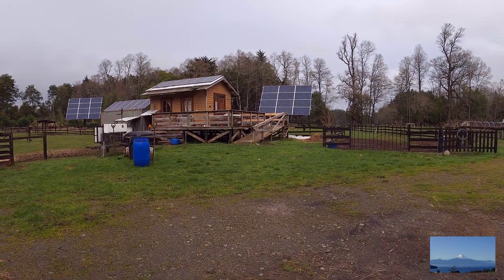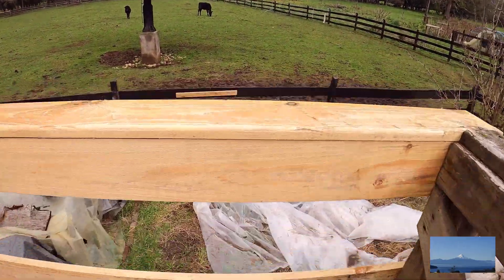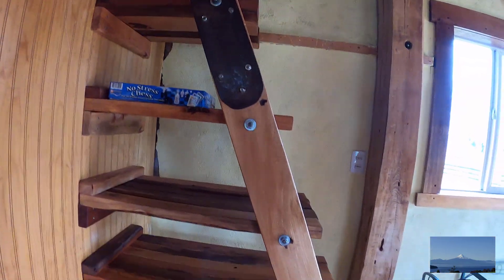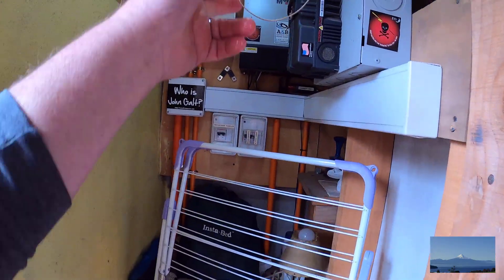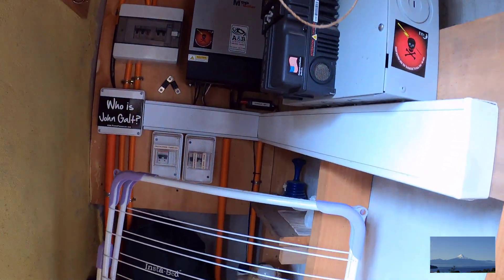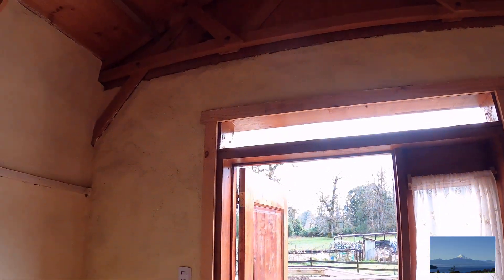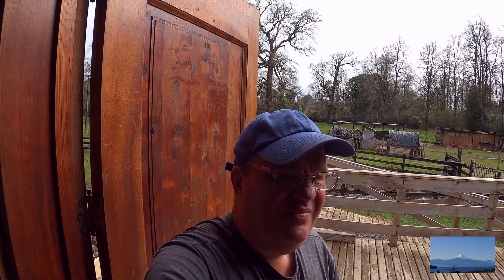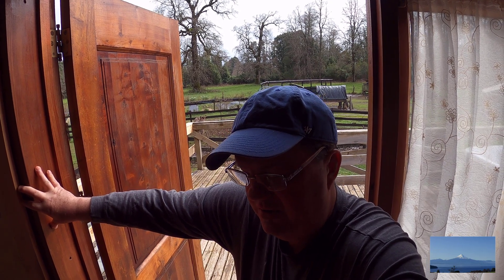Patagonian Cabana Rental Chile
Wow! I am seeing a really big Exodus happening in the former USA of people interested in Chile.
Our Private ChileExpatFamily Chat group in TELEGRAM has grown by over 20 people in the past month.
We have a team here in the ChileExpatFamily Chat group English Speaking:
Chilean Attorney (Immigration and real estate closings)
Chilean Doctor (Good and cheap medical care for those things you can not even dream of having done in the former USA)
Chilean Mechanic (be informed when you buy a car or truck)
Chilean Dentist (Get those teeth fixe for 1/10th the cost you pay in the former USA)
Several Home builders who have moved or are moving here from the USA
Several Real Estate agents to make sure you are informed on land and home purchases.

Text me in Telegram to get the details. or @jimdorchak
If you would like to purchase Lori's book it can be purchased using PayPal, off of our web site. This book details all the stuff you are asking about. Immigration, guns, documents needed for immigration, customs and traditions of the Chilean Culture, food and shopping, police relations, driving license, language barriers, buying land. FOLLOW THE "SHOP" LINK AT THE TOP OF THE PAGE. Here is the site:
The cost of the E-Book is $25.00.
We thank you and appreciate our supporters for making our Channel a success. If you would like for me to make a video of a specific thing in Chile just ask and if we can we will. Jim